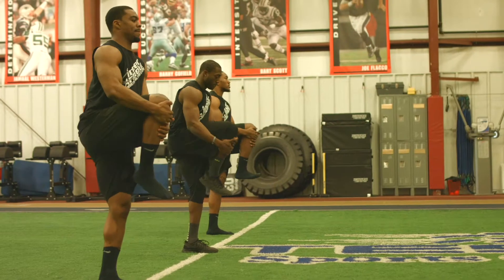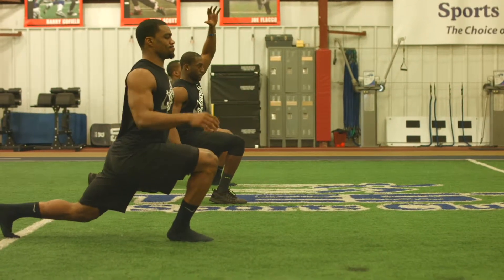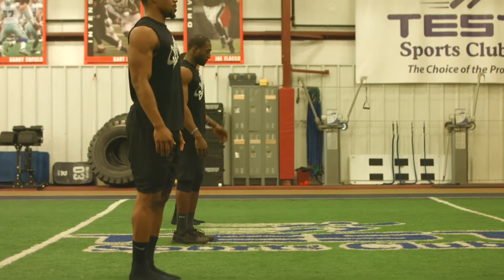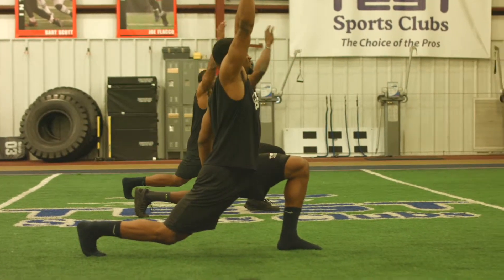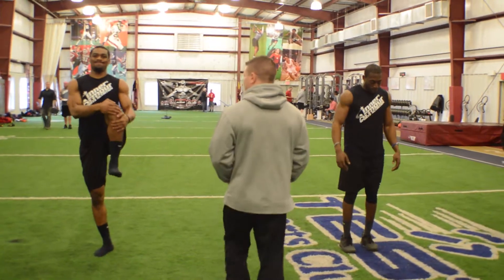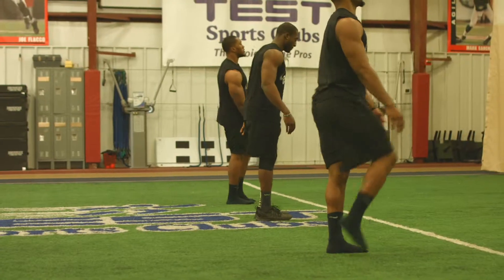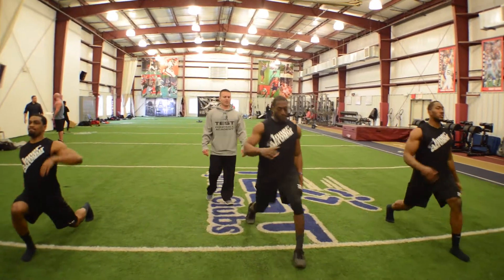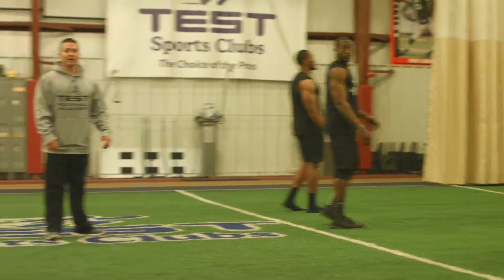Dynamic Workoutt – Knee Hug to Lunge